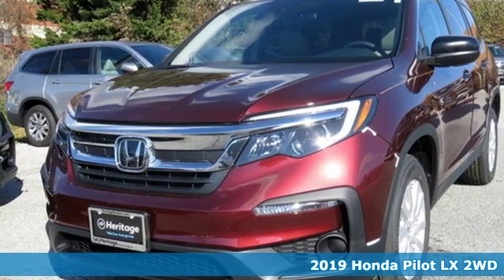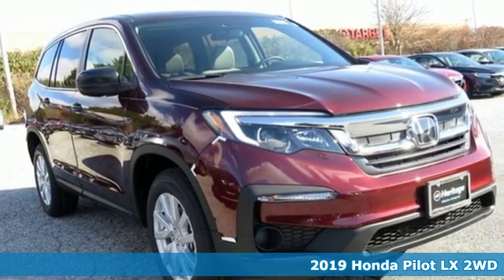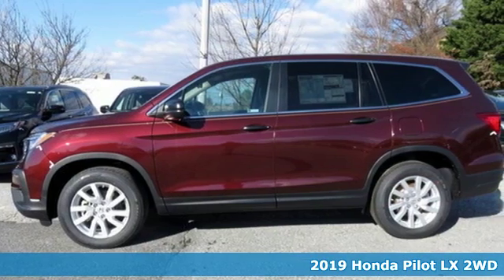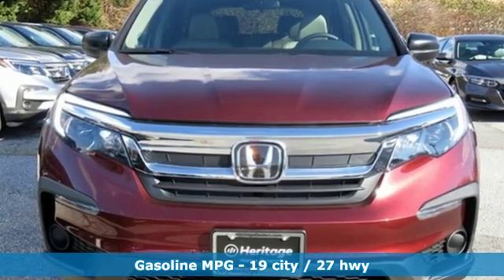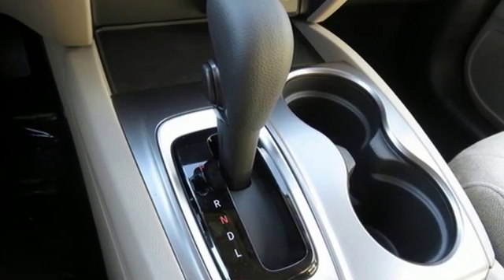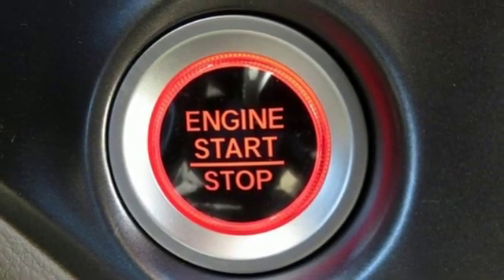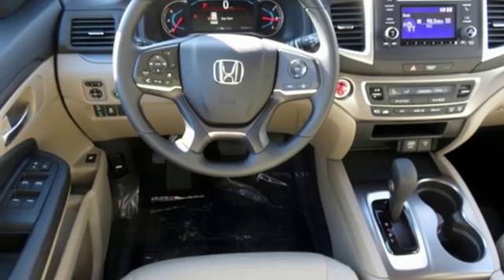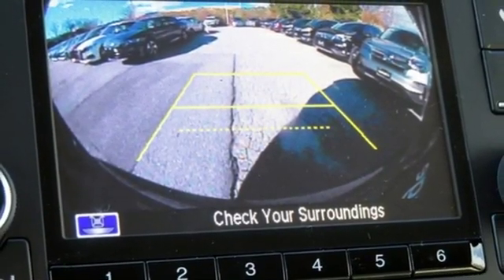2019 Honda Pilot Westminster MD Baltimore, MD M9013216O - SOLD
Year: 2019
Make: Honda
Model: Pilot
Trim: LX
Engine: 3.5L V6 24V SOHC i-VTEC
Transmission: 6-Speed Automatic
Color: Red
Interior: Beige
Stock #: M9013216O
VIN: 5FNYF5H19KB013216

Address:
580 Baltimore Blvd